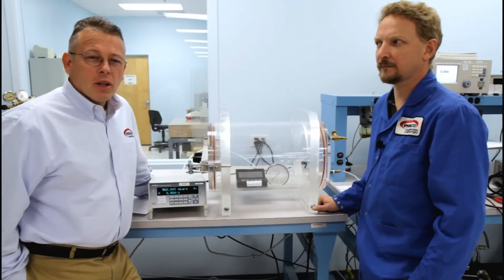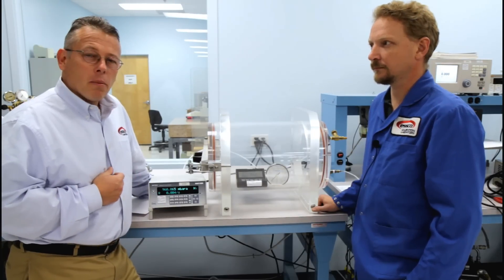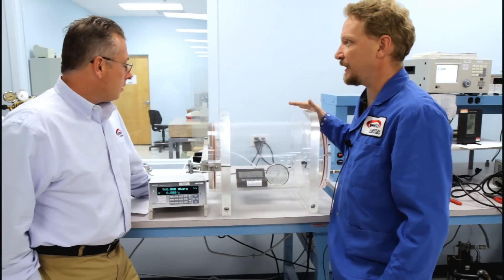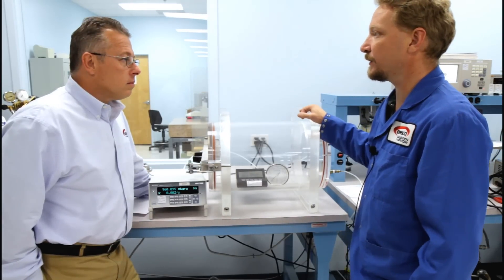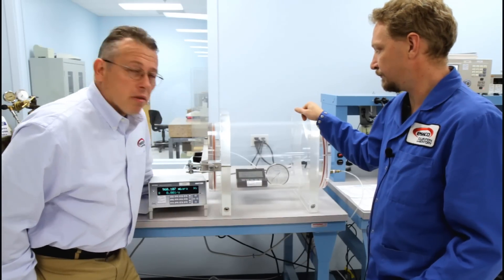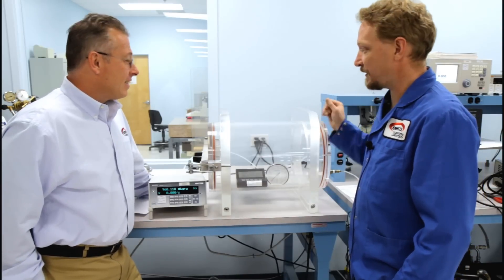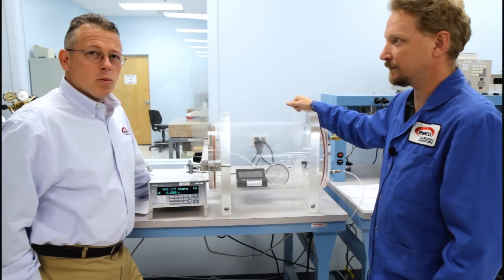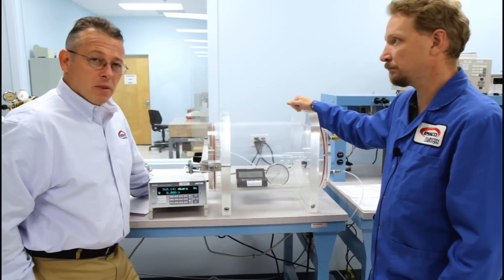Barometer Calibration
Troy and Mike have a brief conversation about Barometer Calibration and some of Essco's Capabilities when it comes to pressure and vacuum. Please contact Customer Service or your Account Manger if you have any additional questions about pricing or capability.